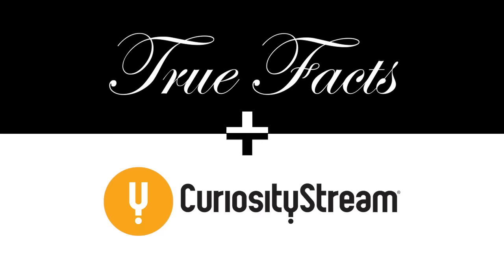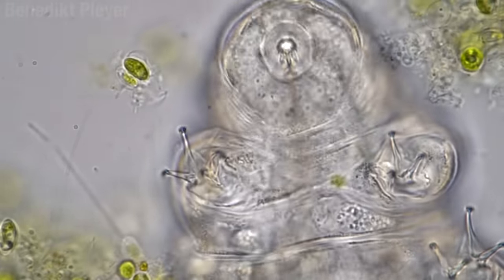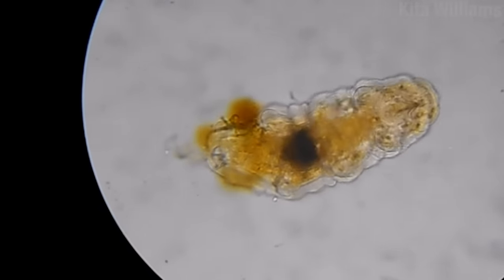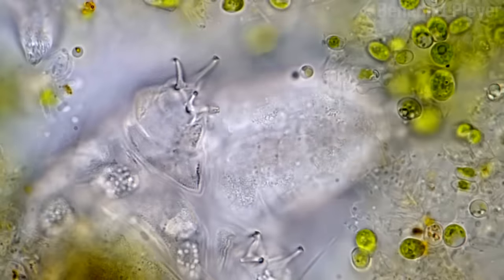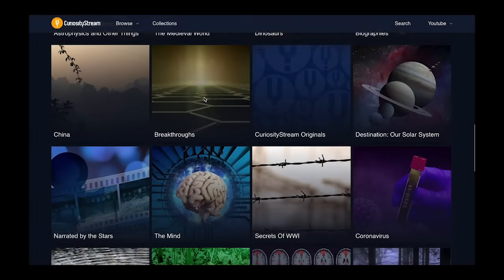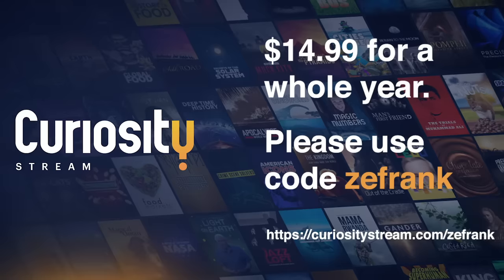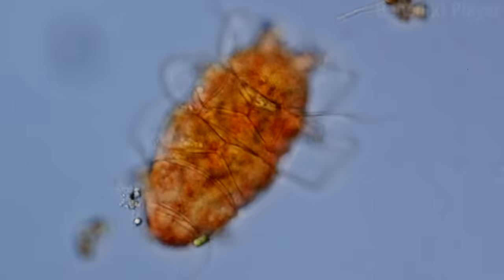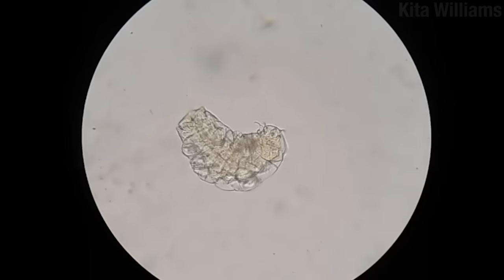True Facts: The Incredible Tardigrade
CREDITS:

This video was made in collaboration with Benedikt Pleyer, who is a gifted microscopist and has a wonderful contagious passion for discovering the incredible worlds that exist all around us. He has introduced me to all sorts of new creatures and I am fortunate to have met him.

Kita Williams reached out to me almost a year ago with her amazing Tardigrade footage, and I am so happy that she did. She has a knack for capturing these animals in way that gives them so much personality!

Bob Goldstein runs a lab at UNC Chapel Hill and has done incredible work on the Tardigrade (and much more.) He was kind enough to review my work to make sure I didn't screw the science up too much! I wish I could have included more of his work on the evolution of Tardigrades - but I hope to do that in a future episode on arthropods.

Thank you to the following for publishing their images
under the CC license, it is a huge contribution to
science communication.

Water bear (tardigrade), Hypsibius dujardini,
scanning electron micrograph by
Bob Goldstein and Vicky Madden.

Scanning electron micrograph of active hydrated
Echiniscoides sigismundi by Thomas L. Sørensen-Hygum,
Robyn M. Stuart, Aslak Jørgensen & Nadja Møbjerg.

New Echiniscidae (Heterotardigrada) from Amber
Mountain (Northern Madagascar) by Gąsiorek P, Vončina K (2019)

patience, support and feedback

Additional footage used under
license from:

Pond5.com
Shutterstock.com